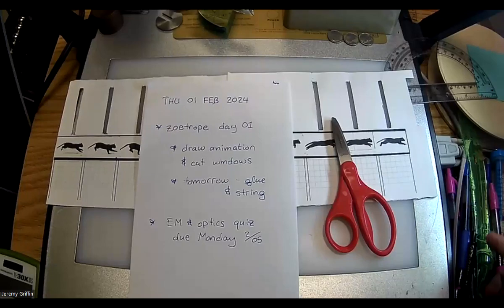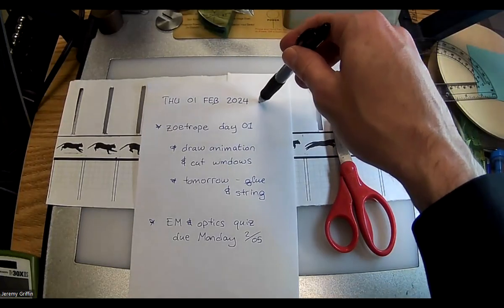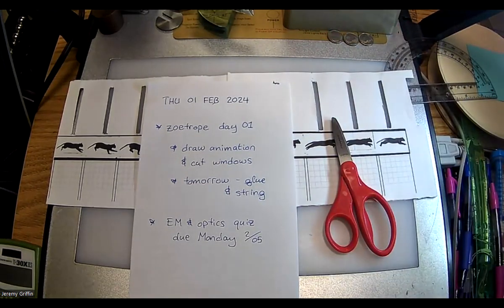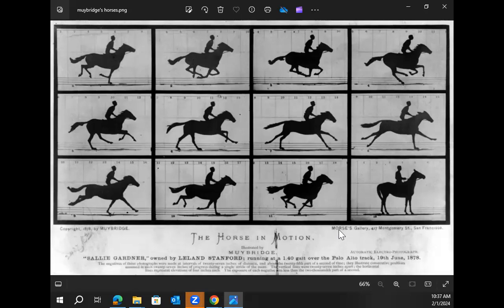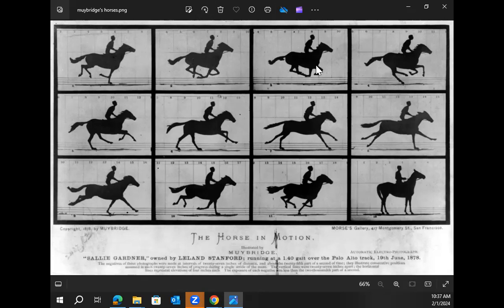2024 0201 Physics Honors Day 106 - Zoetrope